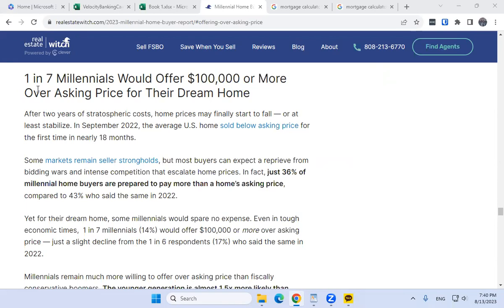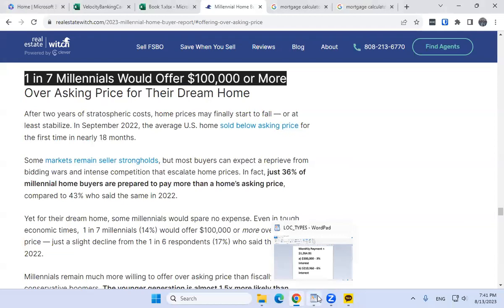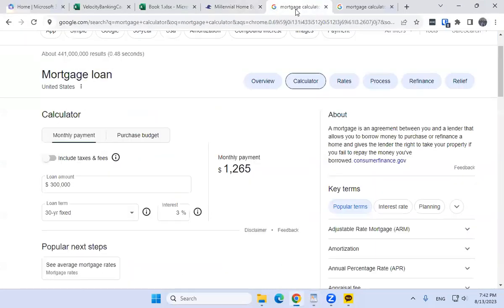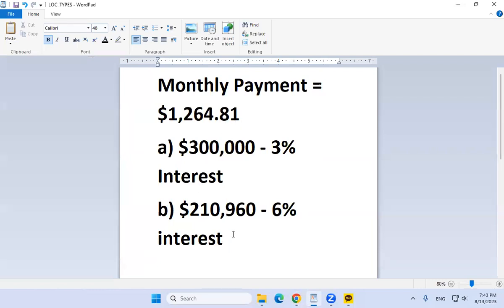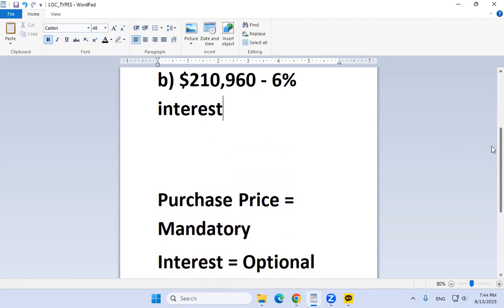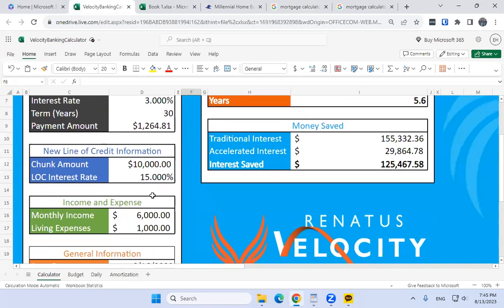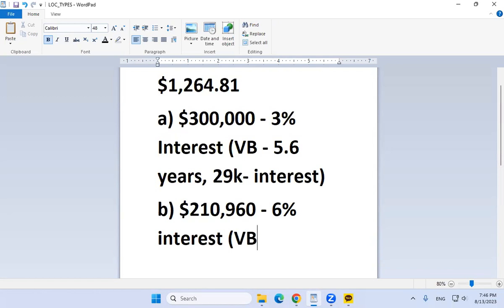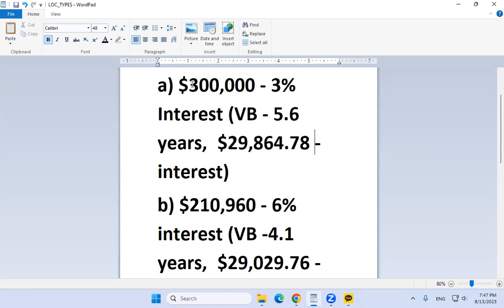Mortgage Review 102: Purchase Price vs Interest rate - What's better?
Learn whether a higher purchase price or higher interest rate is better when it comes to a monthly mortgage payment.